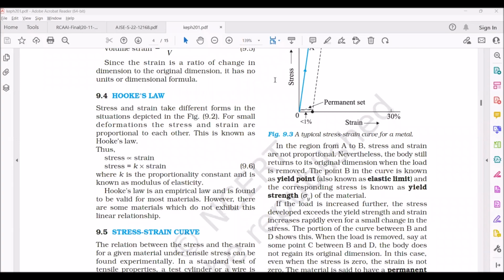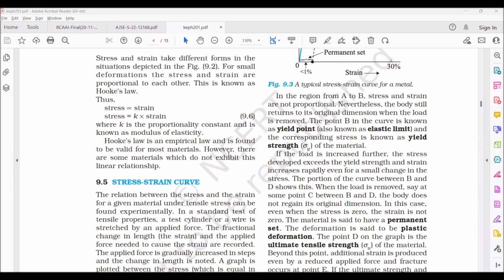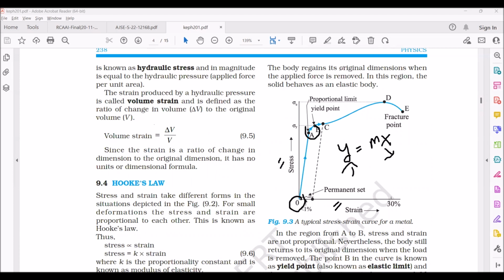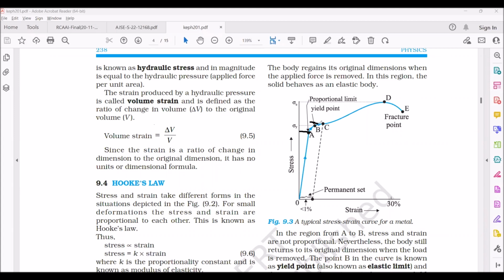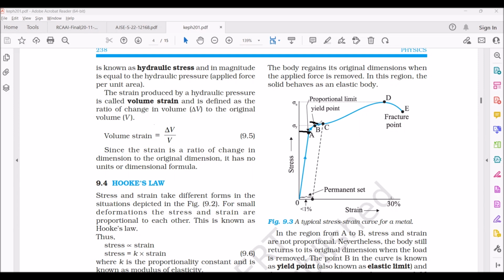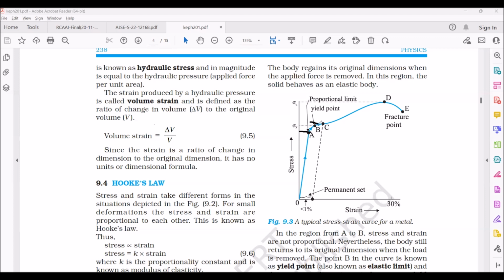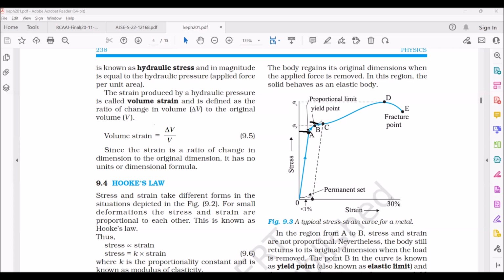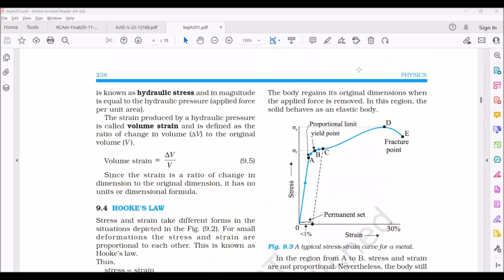47-Stress and strain curve